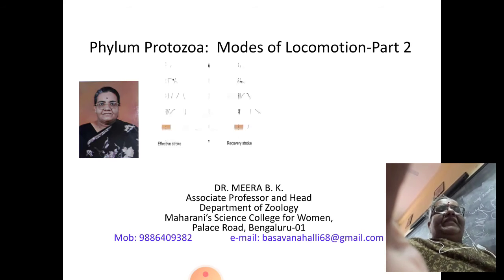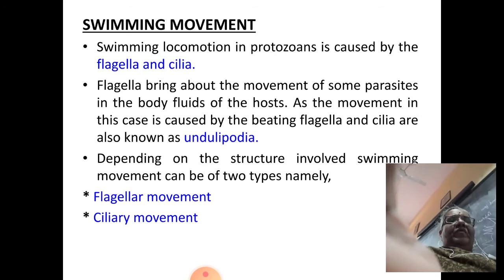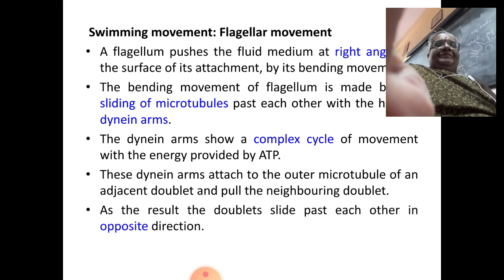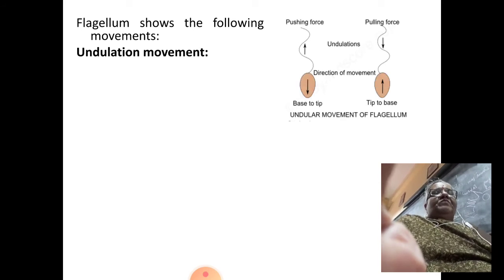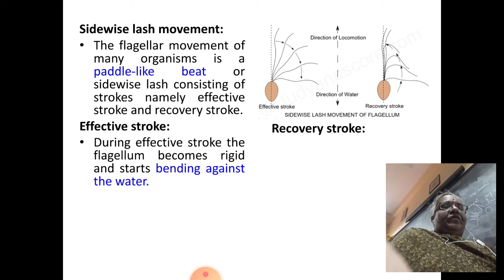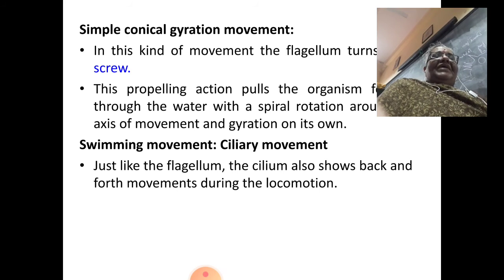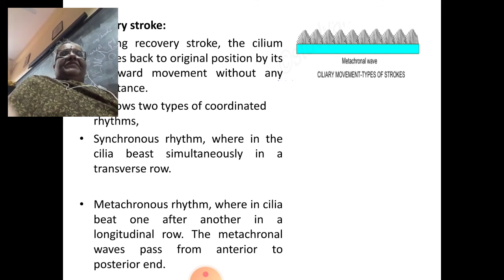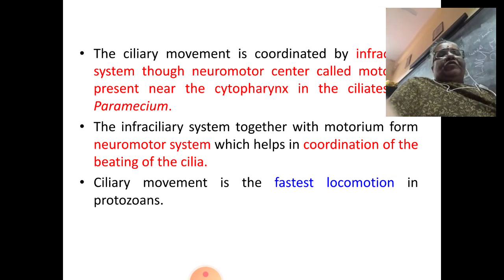BCU Zoology Paper 1 Session 11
Protozoa- Locomotion part-3